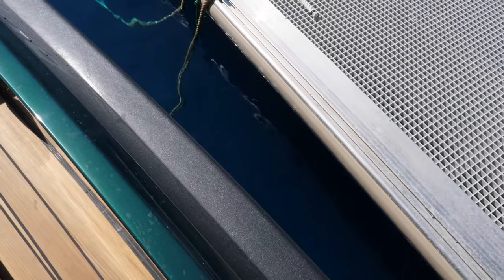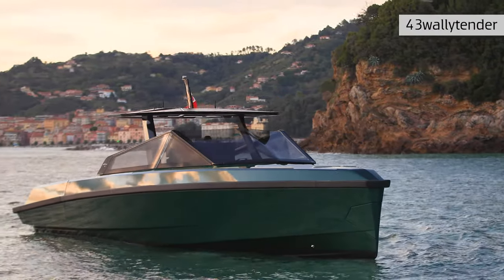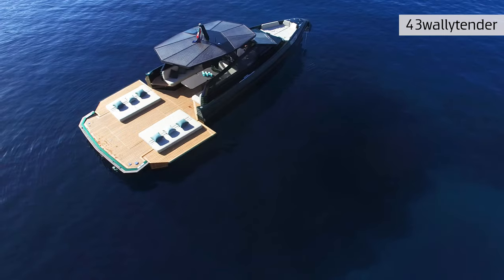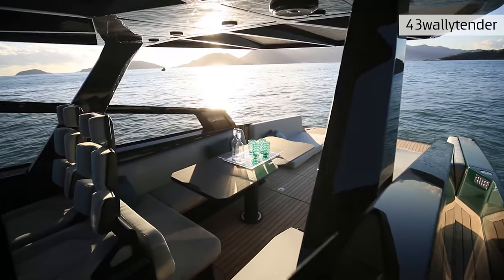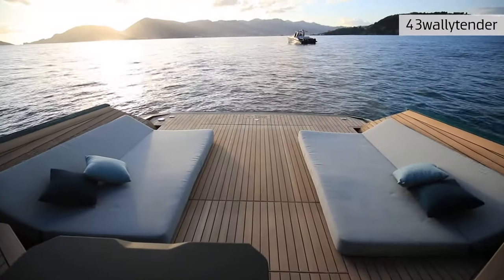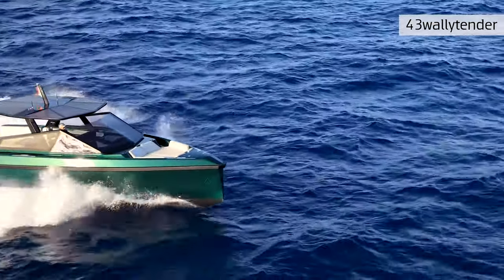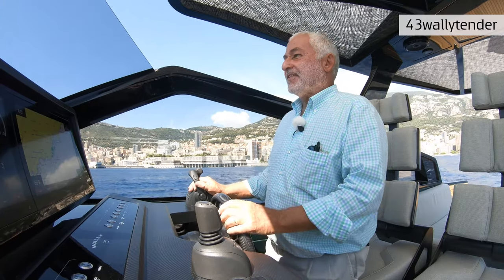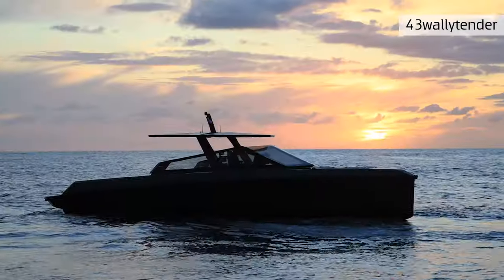All New 43Wallytender yacht is here - Full Presentation and Review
This is a review of the new 43wallytender.

Press material provided by Wally for editorial purposes.

Special thanks and credit to Guilain Grenier and Alberto Cocchi for video footage and pictures of 43wallytender.

Very fast, robust and practical 13-meter runabout where form perfectly balances with multifunction, introducing the innovative “center cockpit” design to provide all the protection of a cockpit with the practicality and access of a walkaround. Those onboard can enjoy the feeling of being in the open air with the added security and comfort typical of a more enclosed yacht.

Pure, simple and magnificently seaworthy, suiting uses as diverse as family day boat, superyacht tender, resort shuttle, sailing yacht support vessel, thanks to the ability to change deck configurations and to the range of available accessories and features.

Standard twin Volvo Penta diesel 380hp stern drive engines with maneuvering joystick controls. Option to upgrade to twin 440hp engines for predicted top speeds of over 40 knots.

Abundance of standard design features: side-opening bulwarks, T-top carbon fiber superstructure with laminated sail cloth, carbon fiber swimming ladder, wraparound glass windshield, concealed hydraulic push-button anchor system, teak decking, wraparound fender, flanking walkways, large foredeck sunpad, fold-out dining table, plenty of seating, fridge, insulated ice box locker, LED deck lighting, generous bathroom facilities with separate shower compartment, cabin with bed, unique head-turning colors.

Options include raised aft sunbed with garage for watersport accessories, second larger fridge, ice maker, diesel generator, air conditioning both inside and outside in the cockpit area, SeaKeeper stabilizer system, automated retractable swimming ladder/passerelle.

- Length overall:  13,20 m
- Beam max:  4,30 m
- Draft (full load): 1,20 m
- Displacement (light ship): 9 tons
- Fuel tank: 1.200 liters
- Fresh water tank: 200 liters
- Engines: 2 x Volvo 380HP STANDARD (TOTAL 760HP) OR 2 x Volvo 440HP OPTIONAL (TOTAL 880HP)
- Max speed:  standard engines 36 knots OR optional engines 40 knots
- Range:  standard engines 300 nm @ max speed – 320 nm @cruise speed (optional engines 280 nm @max speed – 320 nm @cruise speed)
- Max number people onboard:  12
- Construction Type:  Carbon composite hull with Ice White gloss gelcoat
- Classification: CE Category B

43wallytender
43 wallytender
wally yachts
wally boat
43 wally